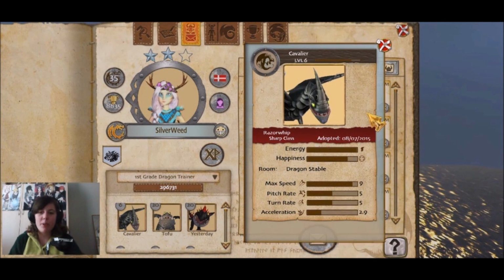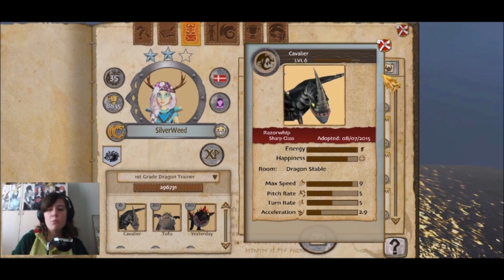School of Dragons: Dragons 101 - The Razor Whip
Razorwhips are reclusive by choice, due to extreme mistrust of both humans and dragons. However, those who are able to prove their worthiness to a Razorwhip will have made a powerful friend and ally for life.